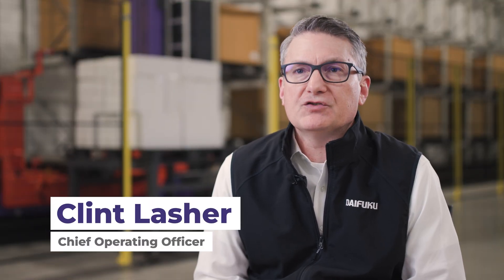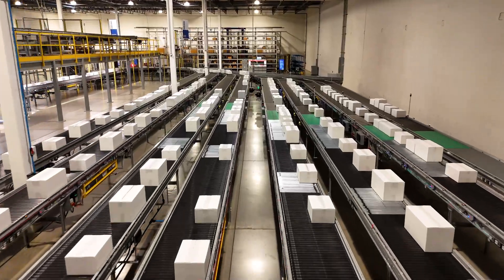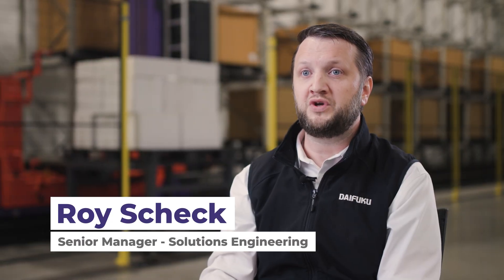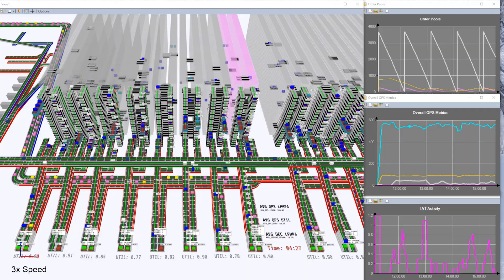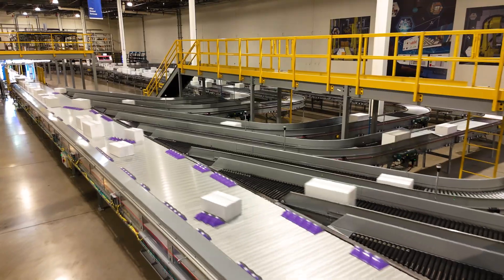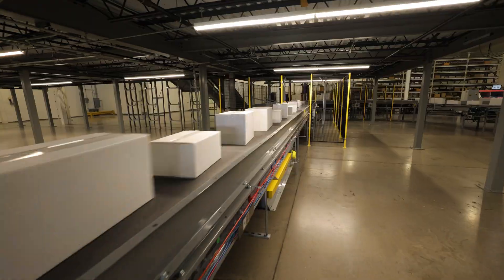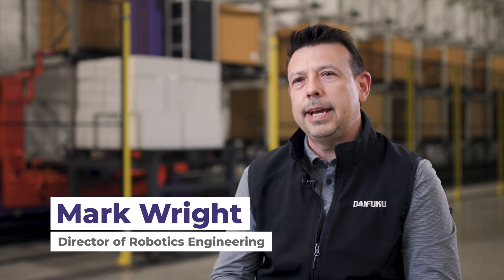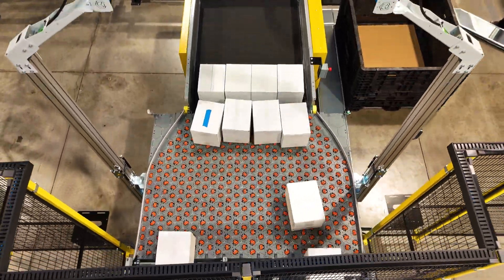Step Inside Innovation: Daifuku’s Intralogistics Innovation Center in North America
Get an exclusive look inside our Intralogistics Innovation Center in North America.

Take a behind-the-scenes tour of our state-of-the-art warehouse demo facility and experience advanced intralogistics firsthand. From high-speed sorters and automated storage and retrieval systems (AS/RS) to automated depalletizers and more, discover how we’re setting the bar for efficiency, precision, and smart logistics solutions.

Whether you're looking for an automated solution or simply curious, this is your front-row seat to innovation in action.

*Relevant Videos*
Check out some of our other videos and discover how automation can take your operations to the next level.

*About Us*
Daifuku is a global leader in automated material handling systems, providing innovative solutions to enhance efficiency and optimize operations across industries worldwide.